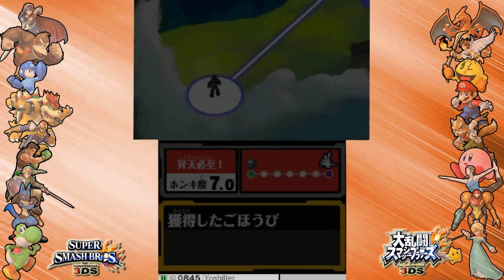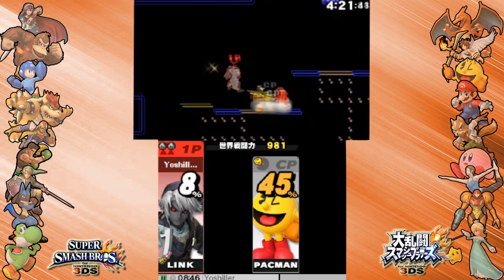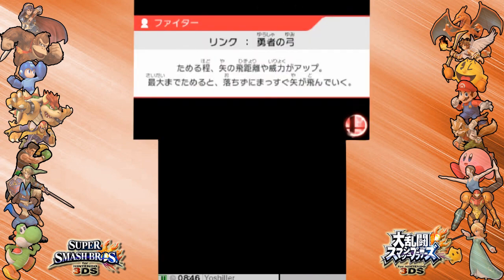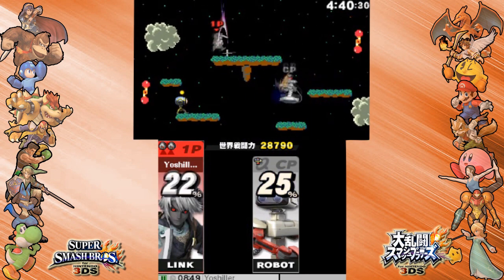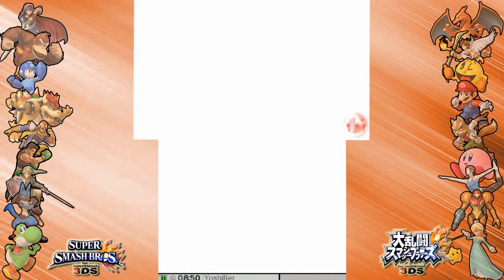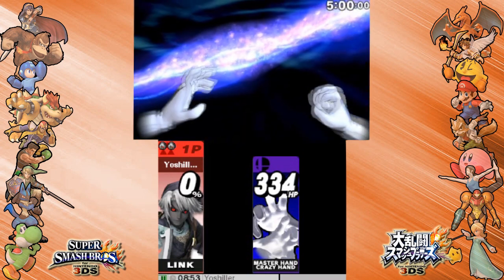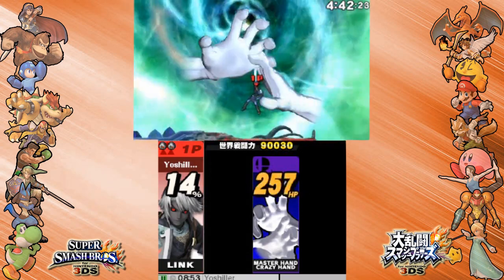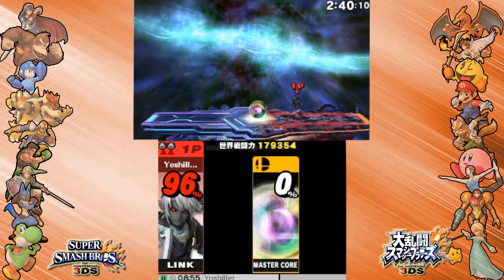Super Smash Bros. (3DS) walkthrough (w/ commentary) Part 14 - Link Classic Mode!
Intensity: 7.0
Character: Link
Costume: Dark Link

In this part, I clear through Classic Mode for the 14th time, and this time, I do so using Link from The Legend of Zelda!